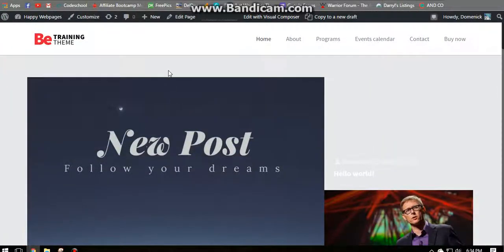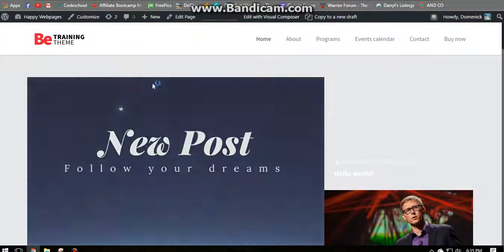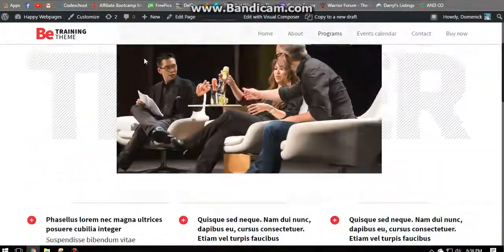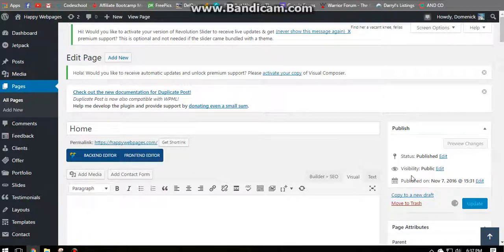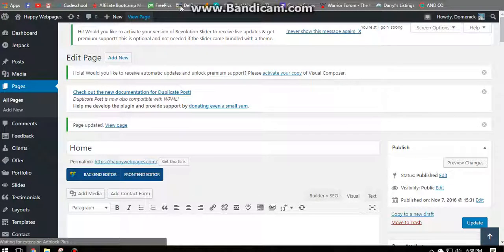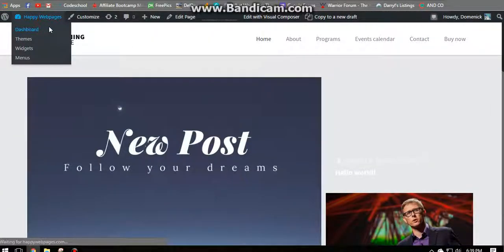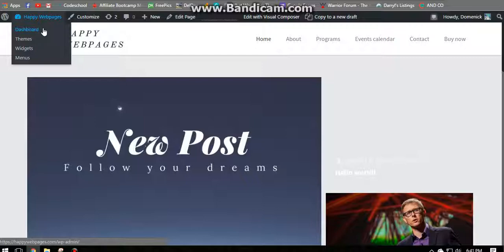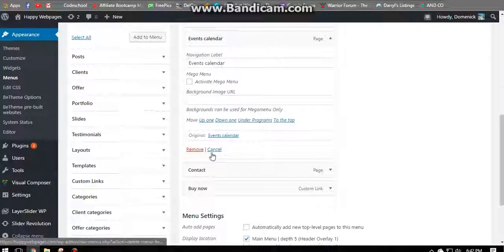Getting Started With BeTheme on Wordpress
In the first video, I will show you how to edit a page and change your logo in less than 10 mins no coding experience required.